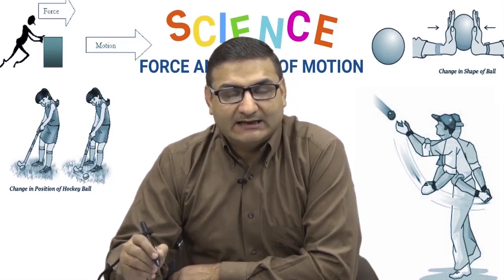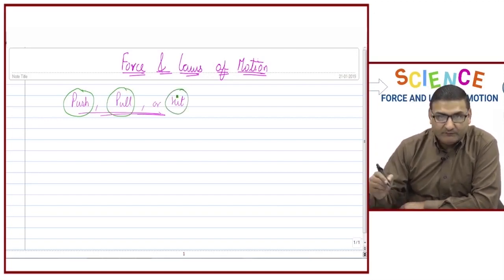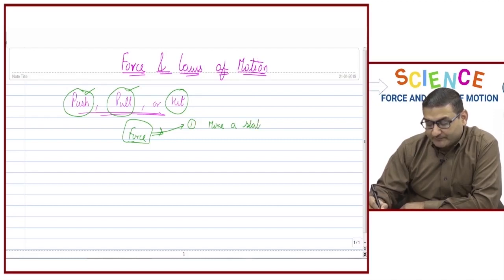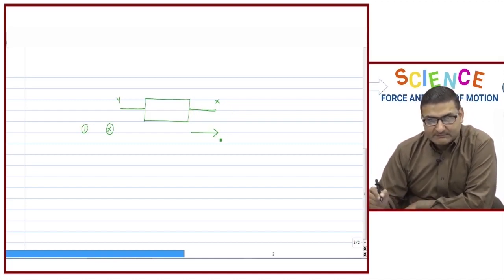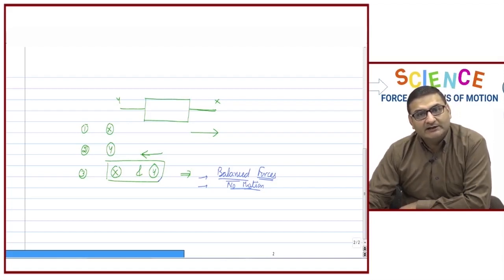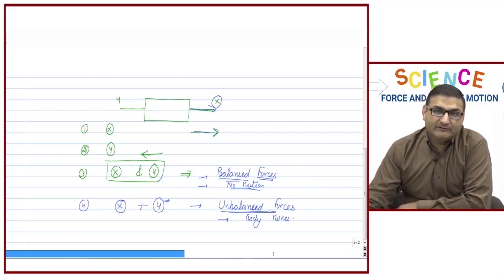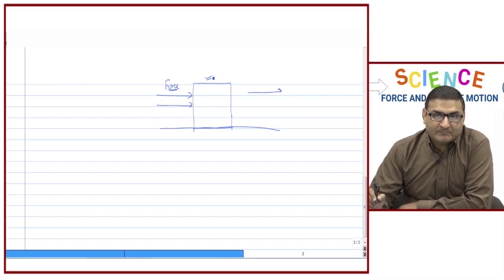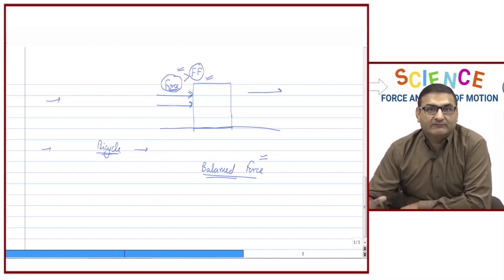1 1 Topic 9 1 Balanced and unbalanced Force Part 1